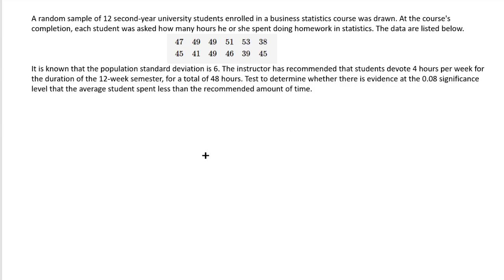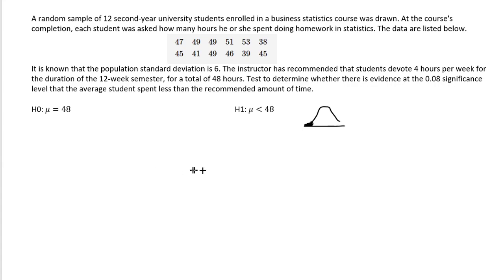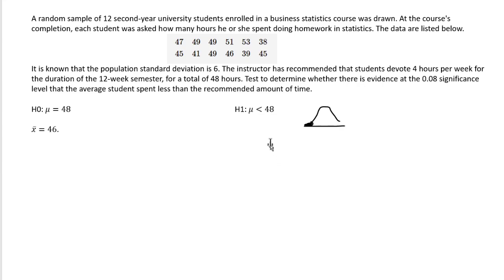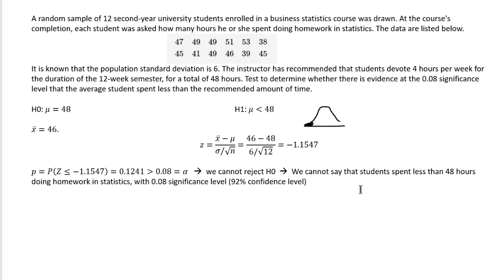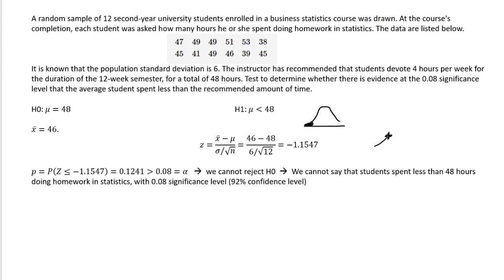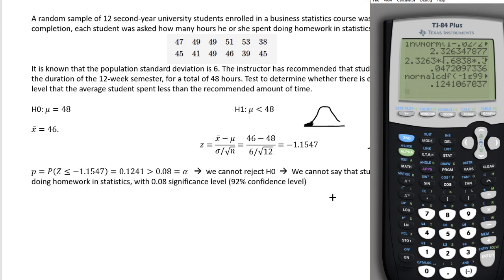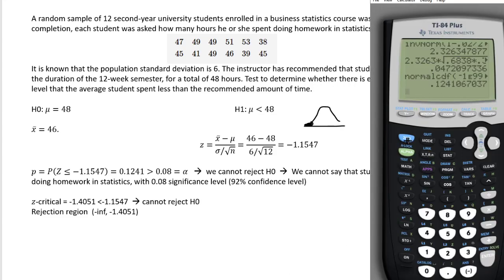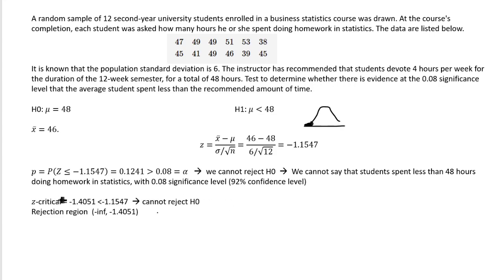Hypothesis testing when population standard deviation is given